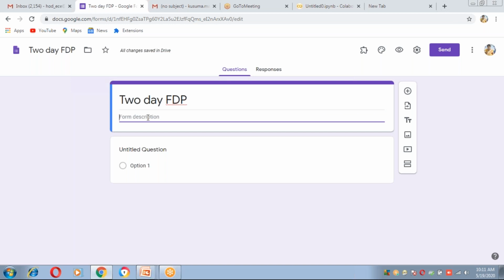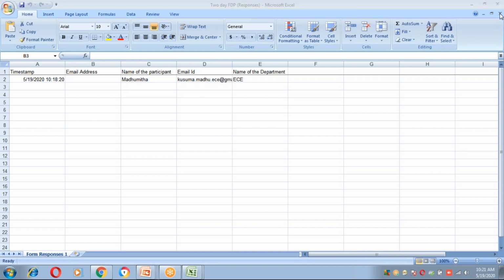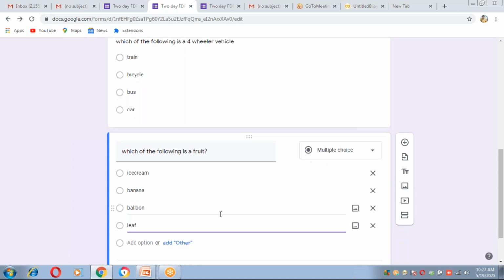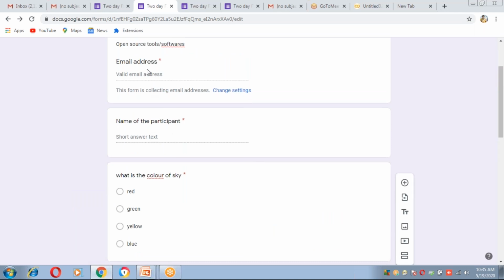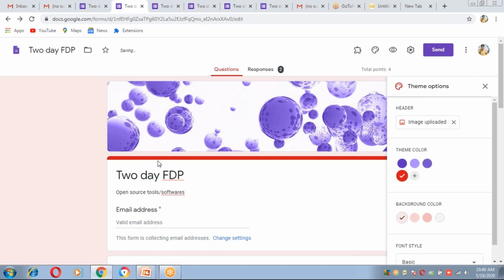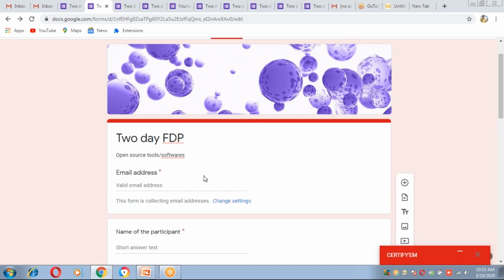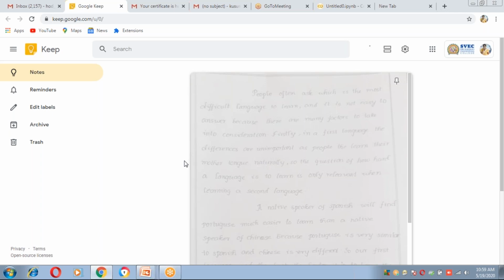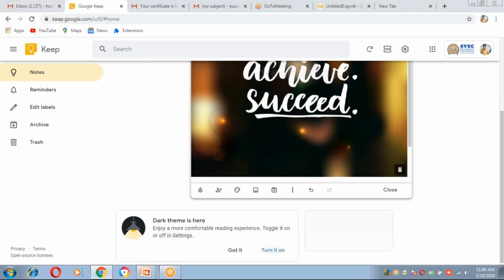FDP on Opensource tools & Software Day2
Step by Step procedure to Google forms, Google quizzes, Google keep and automatic certificate generation using Certify'em